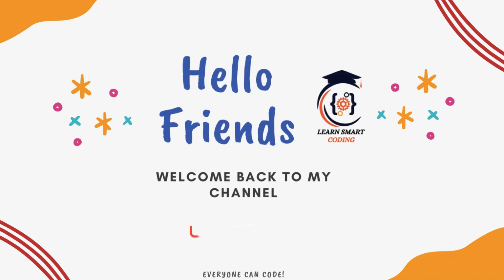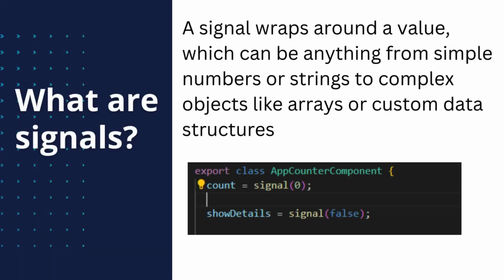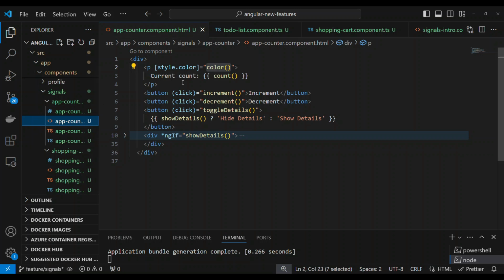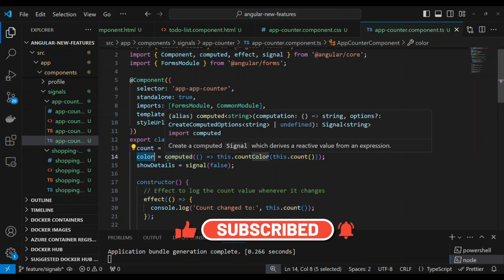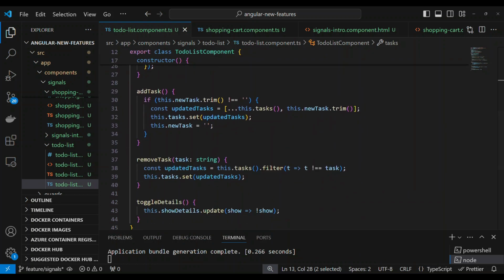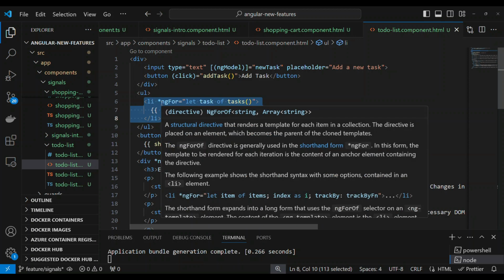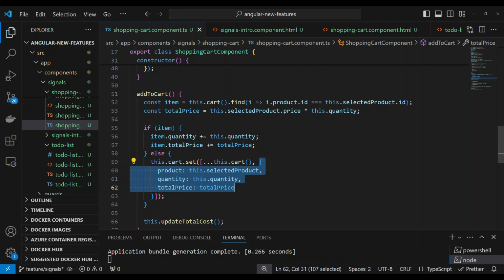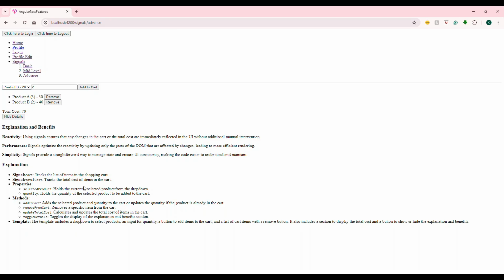Master Angular Signals in 2024 and Boost Your Productivity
Welcome to our in-depth guide on Angular Signals! In this video, we’ll explore the powerful Angular Signals system for managing state within your Angular applications. You'll learn how to create and use signals, understand writable and computed signals, and see practical examples that illustrate their benefits. We’ll also cover advanced topics such as effects, dynamic dependencies, and best practices for integrating signals into your projects.

Whether you're new to Angular or looking to enhance your state management techniques, this video has something for everyone.

Happy coding!